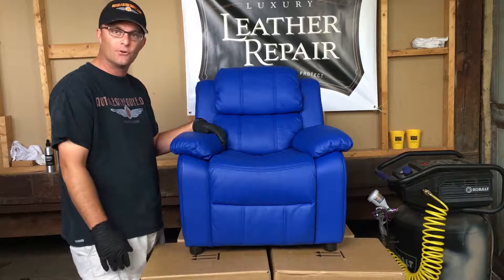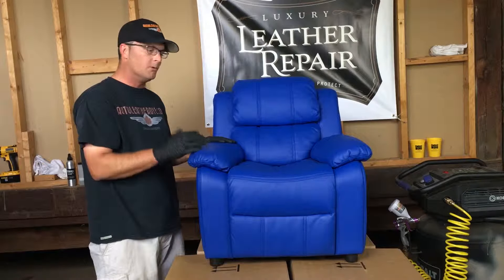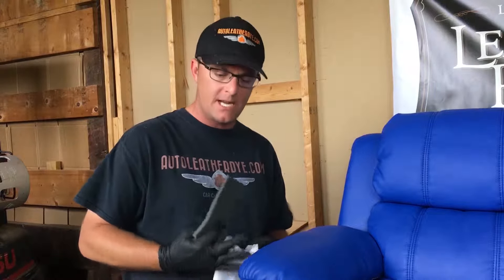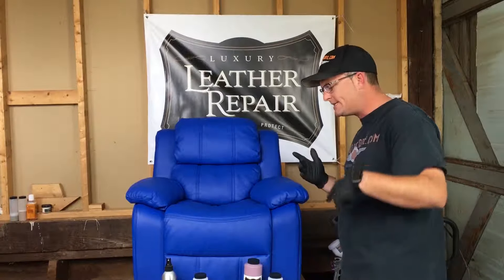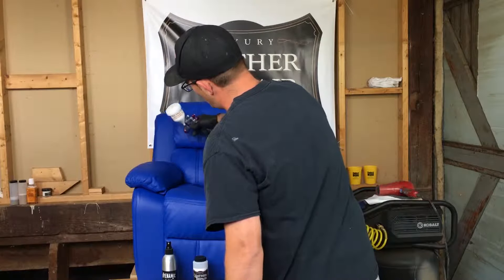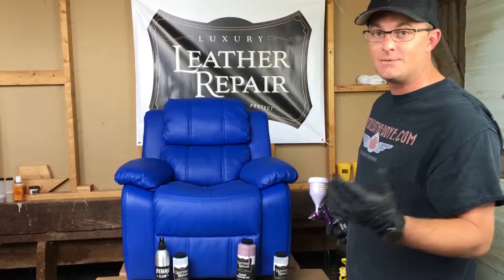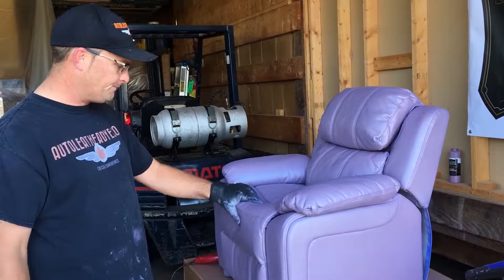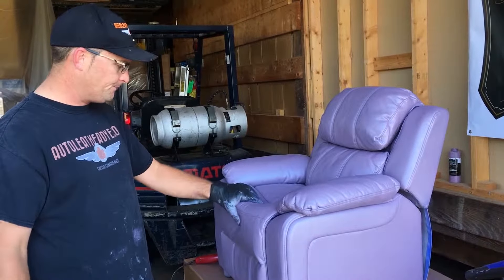How to Change Leather Color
If you are interested in doing a color change of your own then check out our Leather & Vinyl Dye Kit for Color Changes which is linked below: